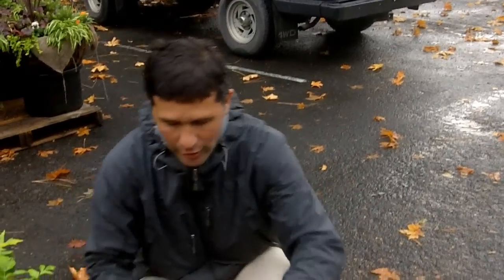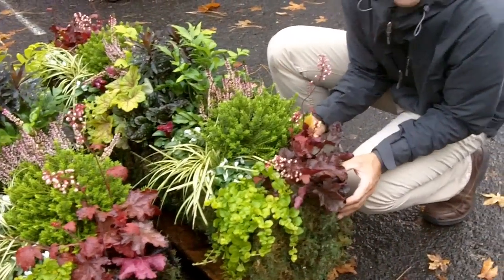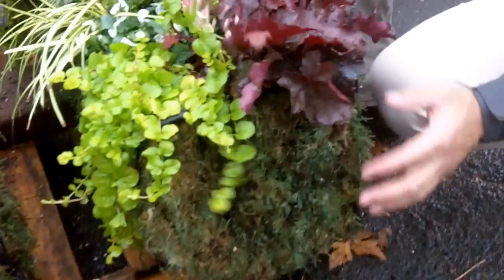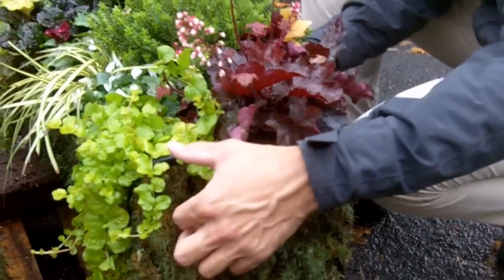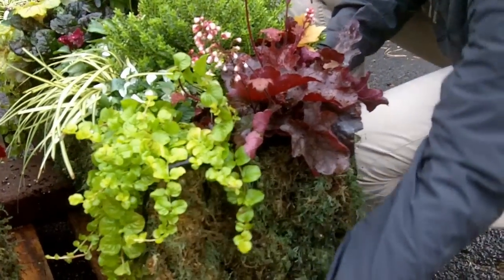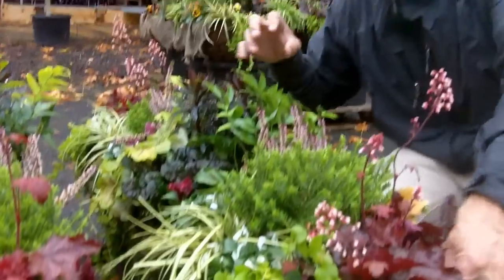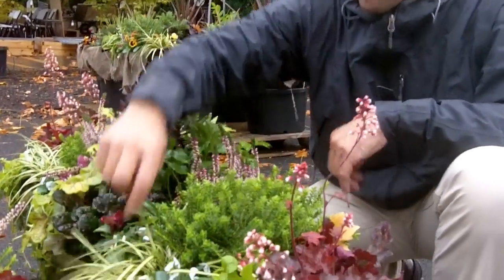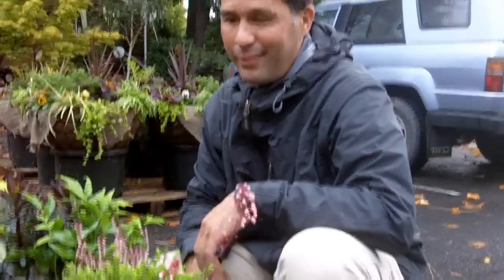A lined and ready to go fall window box...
Here's a great looking fall window box planter you can get some ideas from and see how burlap liners look in a "finished" planting.